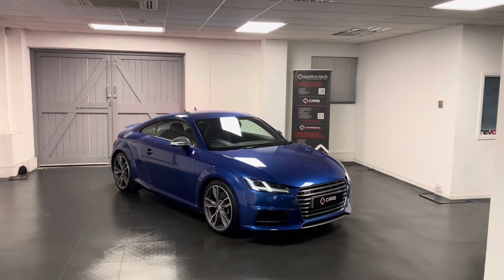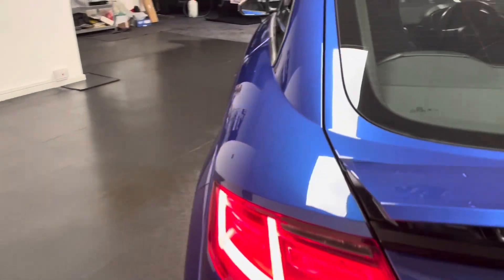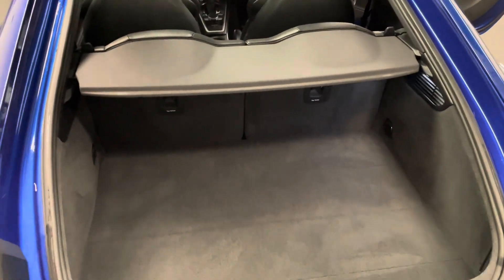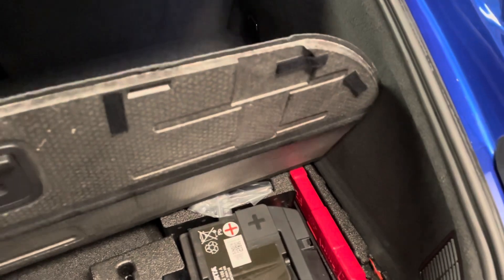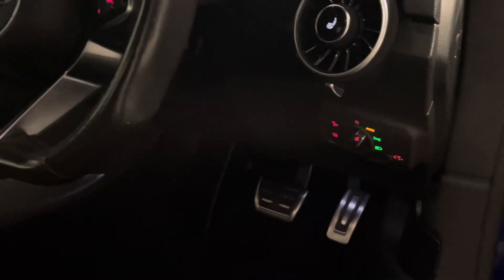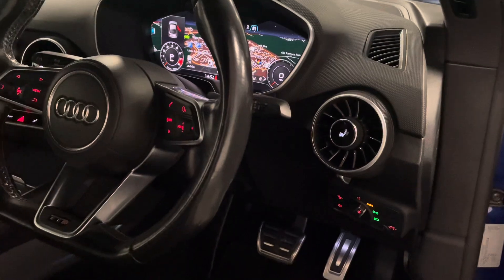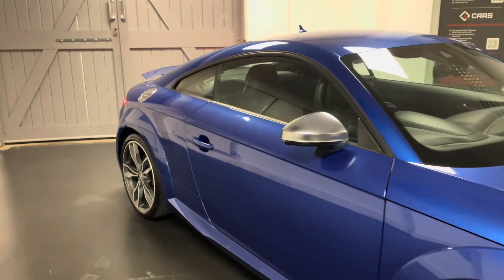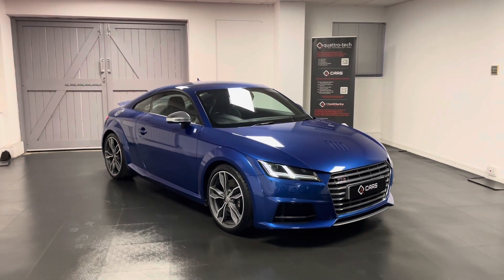Audi TTS Coupe In Sepang Blue | Technology Pack | Digital Climate | Comfort & Sound